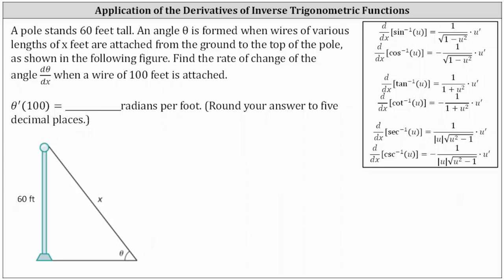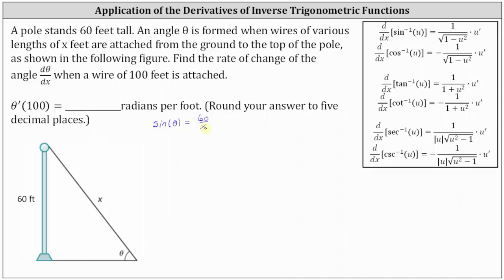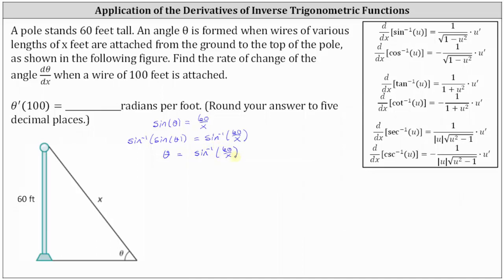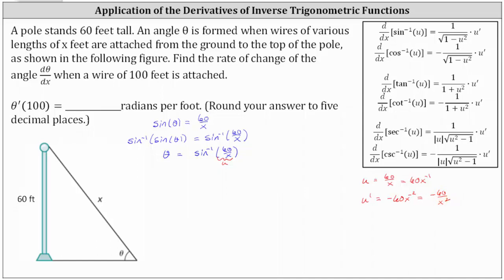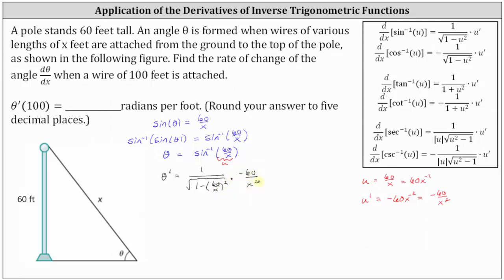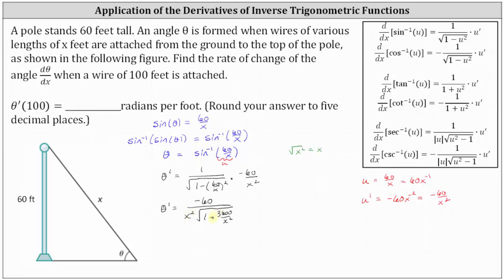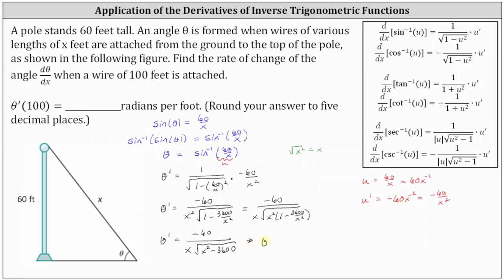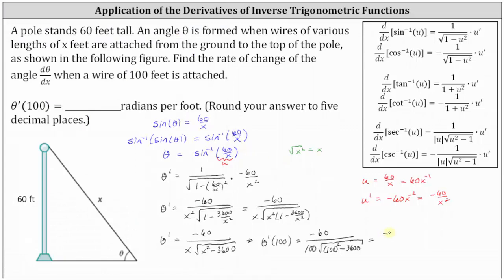Determine the Rate of Change of an Angle of Elevation Using Arcsine: Pole Wires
This video explains how to determine the rate at which an angle of elevation using changing using arcsine.